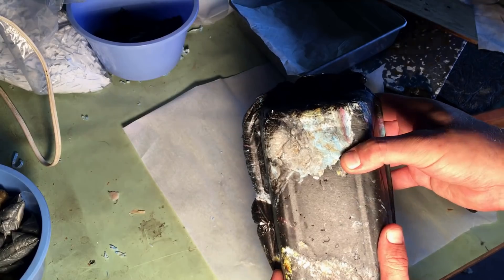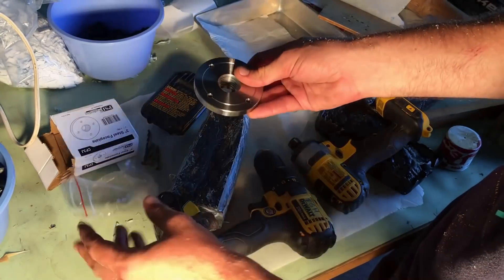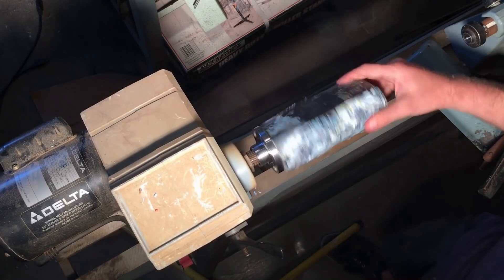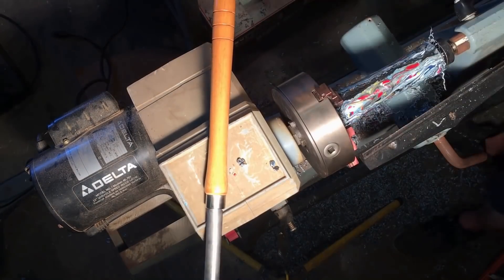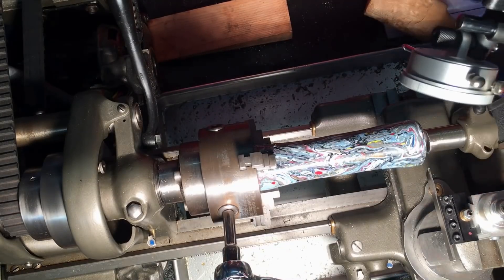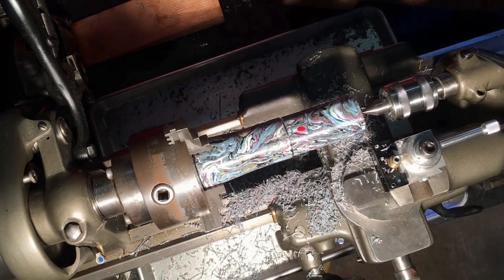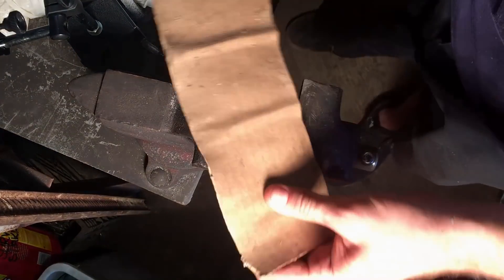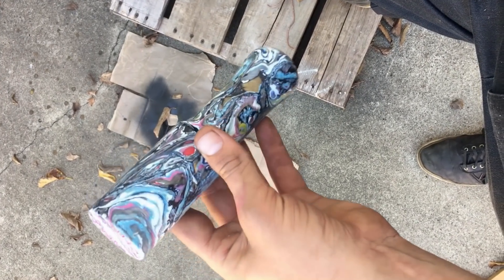Making a Mallet from Reclaimed #2 HDPE Plastic.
Turning a mallet from a solid chunk of reclaimed HDPE plastic. The machines used in this video are a 9" South Bend machinist lathe and a Delta wood lathe.